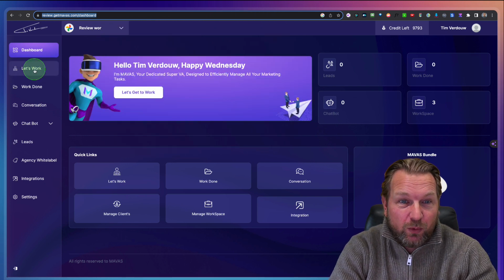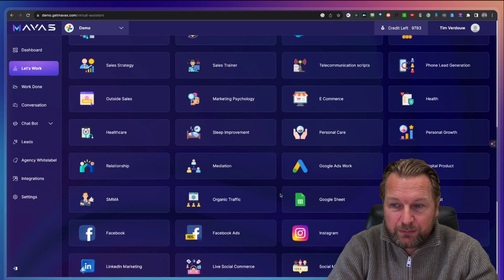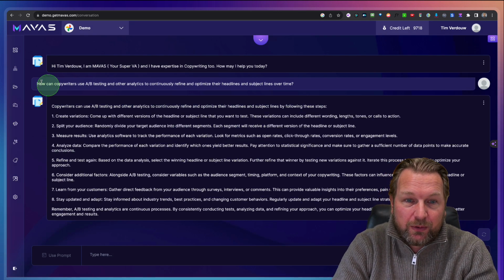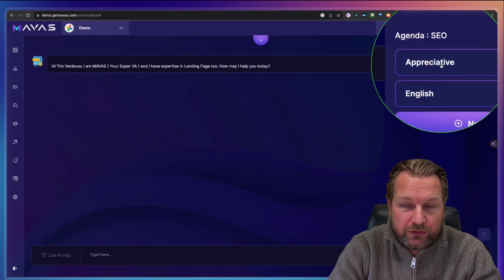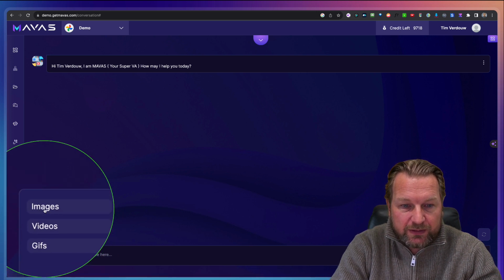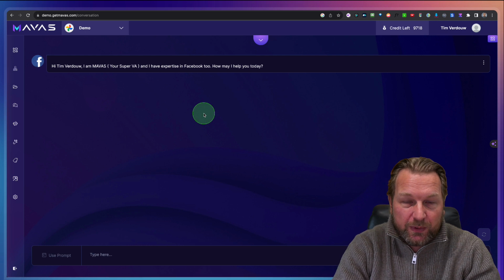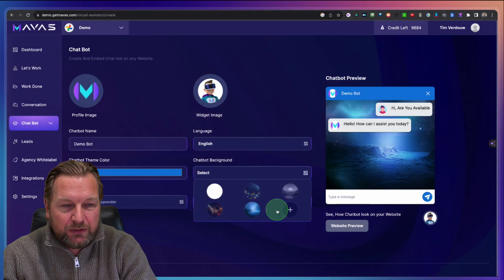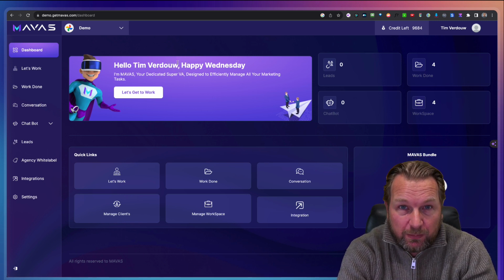MAVAS Review | A Virtual Assistant for Streamlined Daily Tasks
Looking for a powerful virtual assistant to streamline your productivity? Look no further! In this comprehensive MAVAS review, we dive into the features and benefits of MAVAS, the ultimate virtual assistant platform. MAVAS offers a range of impressive capabilities, including ready-made prompts, images, and videos, making it easier than ever to create engaging content.

With MAVAS, you can organize your work seamlessly in structured folders and workspaces, boosting your efficiency and saving valuable time. Join us as we explore the intuitive interface, customizable workspace options, and built-in collaboration tools that make MAVAS a top choice for busy professionals.

Unlock your productivity potential and supercharge your content creation process with MAVAS. Watch this MAVAS review for an in-depth look at how this virtual assistant can revolutionize your workflow.